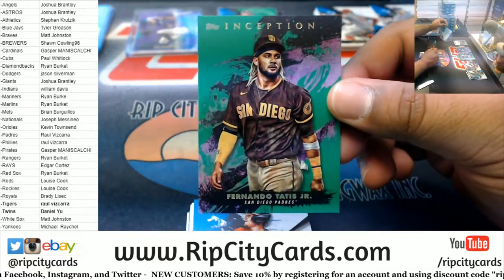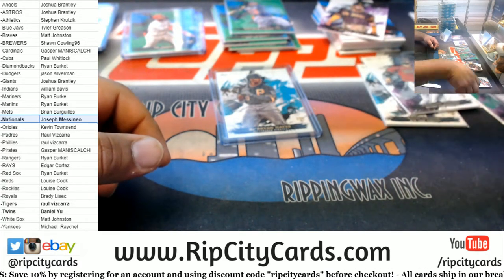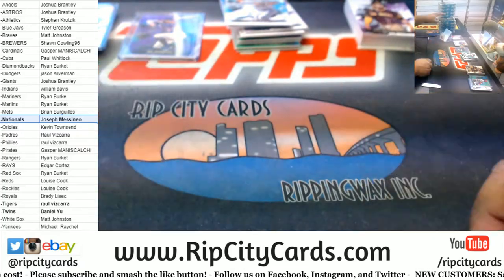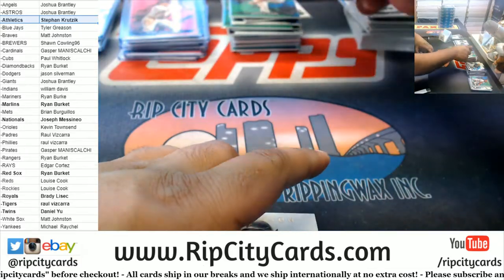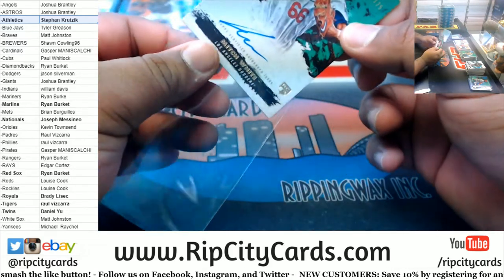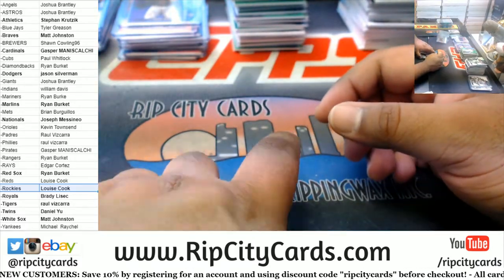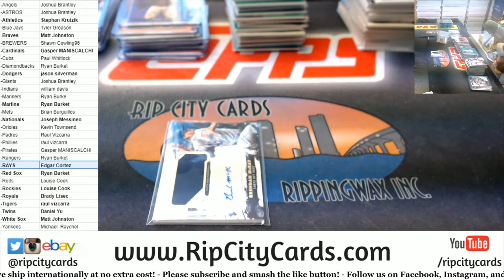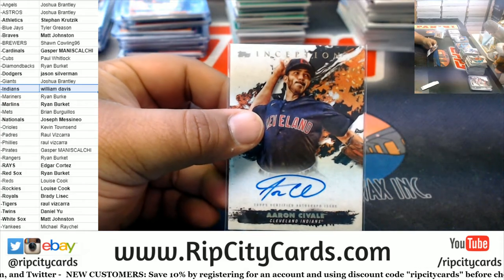2021 Topps Inception Baseball Full Case PYT #1 - HITLESS GIVEAWAY DOES NOT COUNT